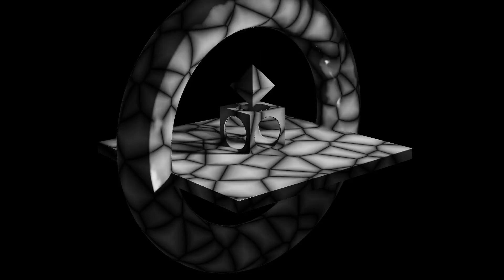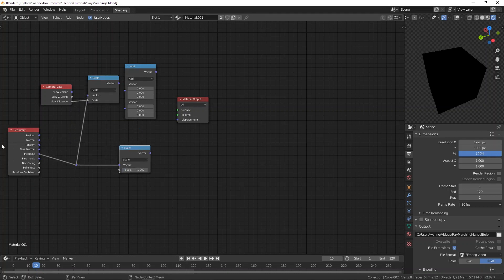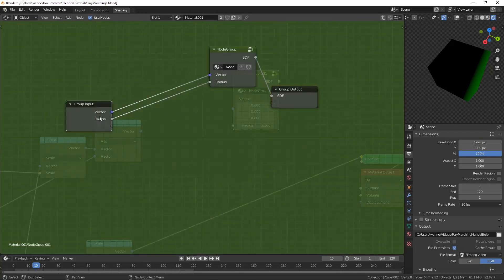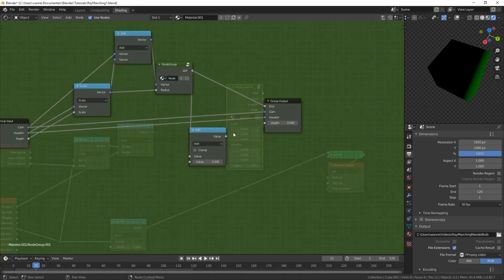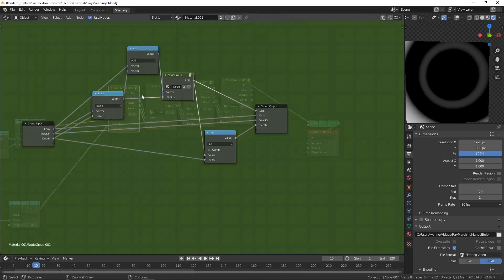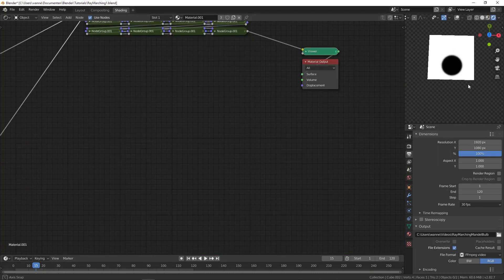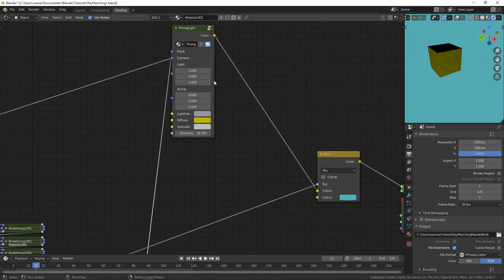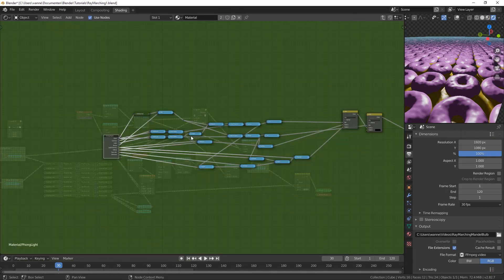Raymarching (or how to flex on Blender Guru with the default cube)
Quick and fast video about raymarching in blender. And infinitely many tori.

Any suggestions?